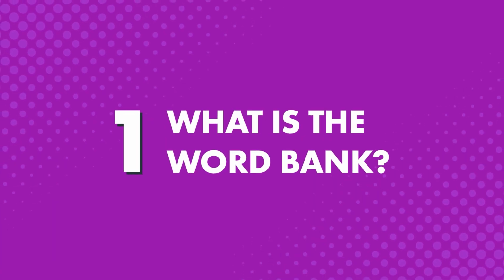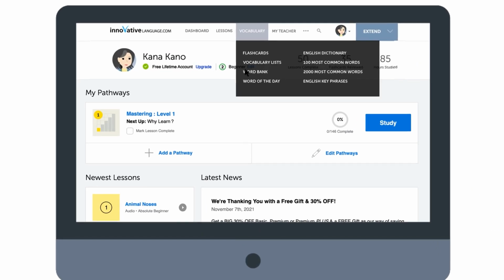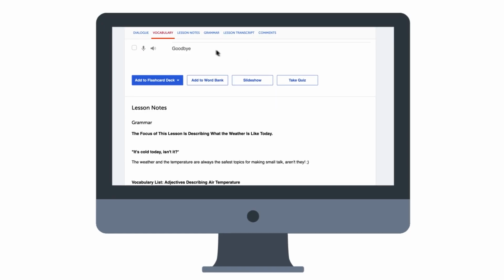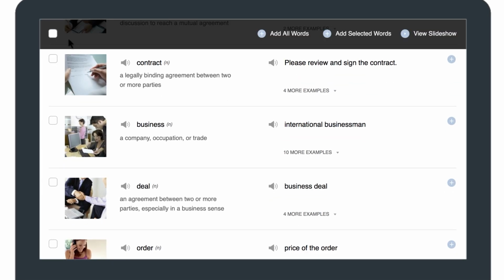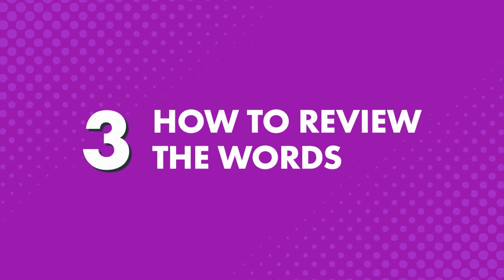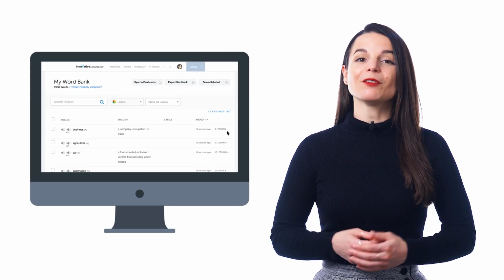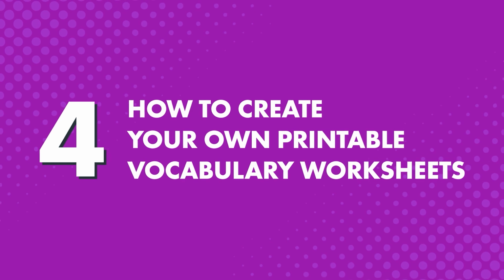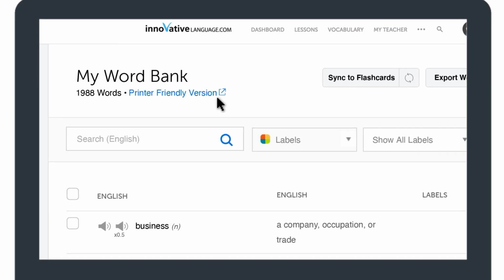How to Never Forget Newly Learned Swahili Words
← Click here to sign up and start saving new words and phrases to your Word Bank so you can review them anytime you want.

In this video you will discover how to use our Word Bank feature to increase your Swahili fluency.

The Word Bank is a Premium study tool and it is your personal Swahili database where you can save new words and phrases with a single click. Review them all in one spot, and never forget them.